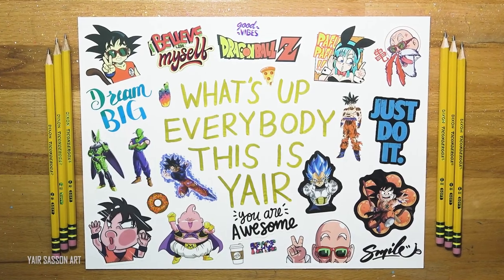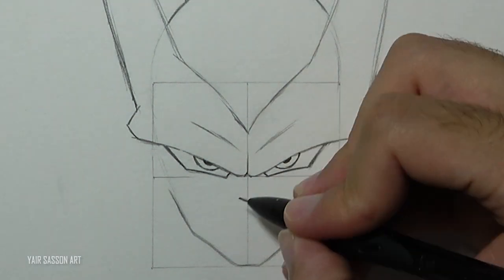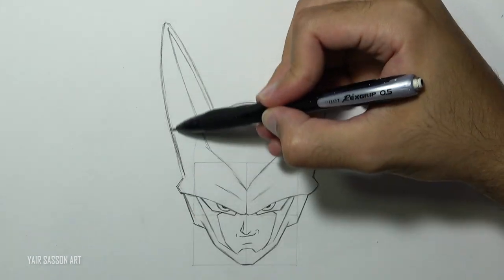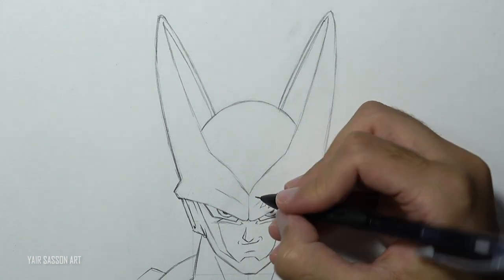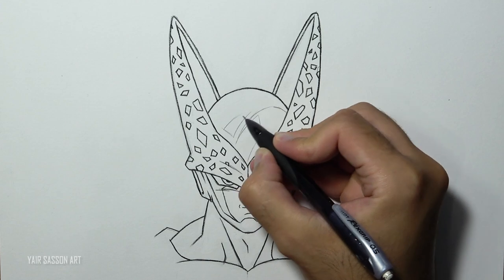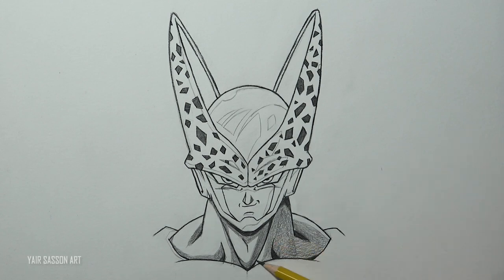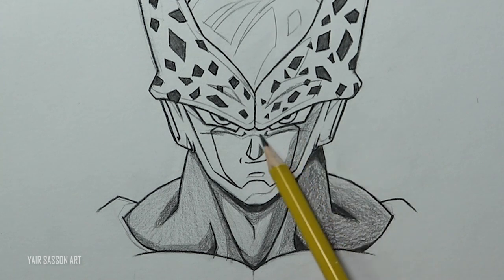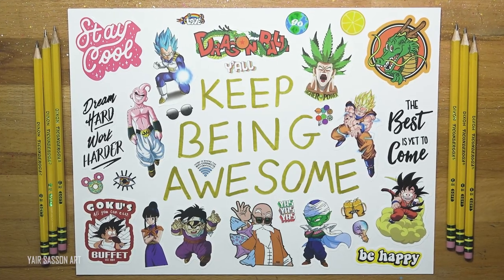How To Draw PERFECT CELL For Beginners! - Step By Step Tutorial!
Step by step tutorial on how to Cell from the anime Dragon Ball Z

Square Size: 4CM

Paper: Your everyday 240g paper

Epic Battle Music (No Copyright) _.mp3
Hinkik - Invaders.mp3